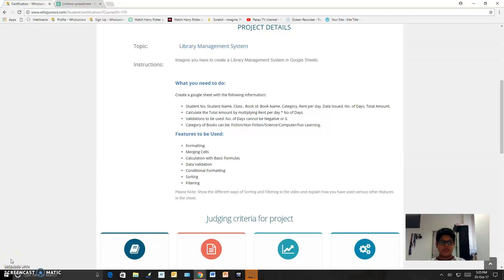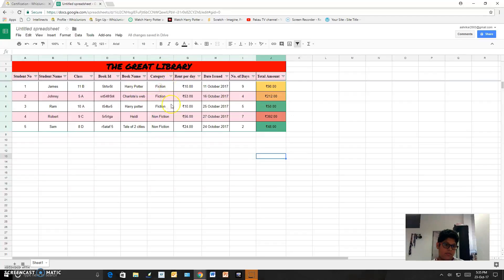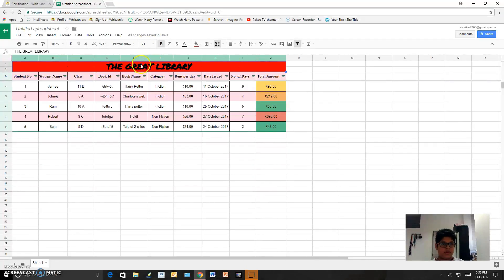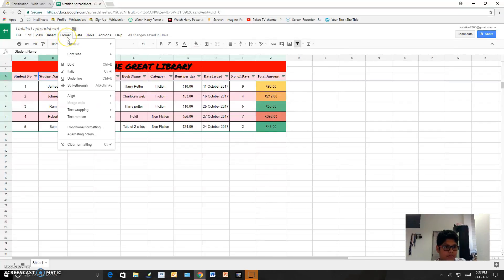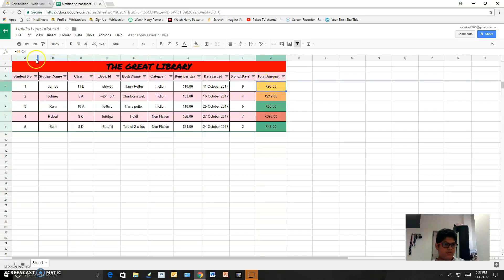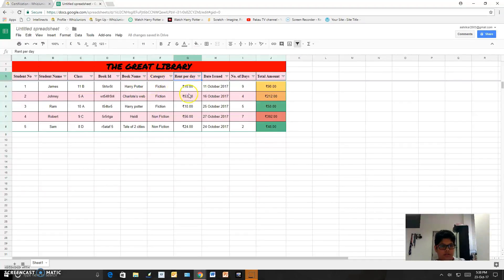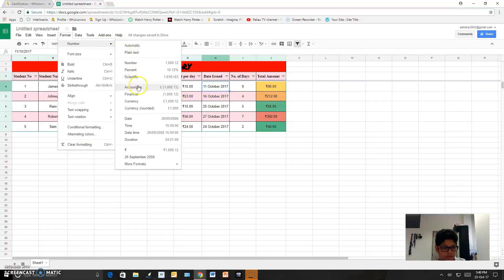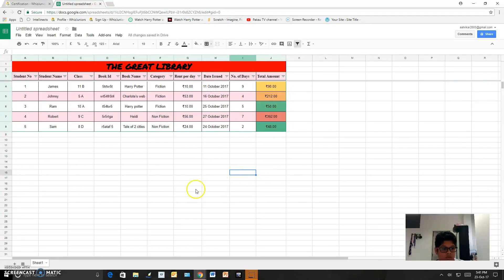Anurag - Whiz Juniors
Anurag Upload for Certification @ Monday, October 23, 2017 @ 06:08:21 PM